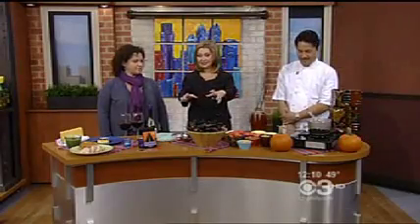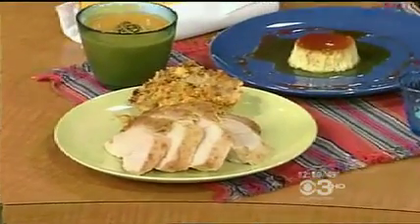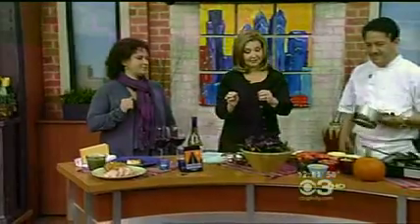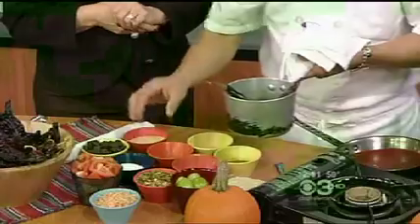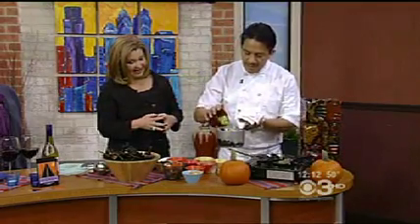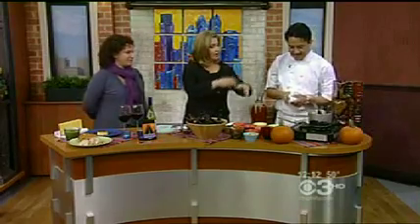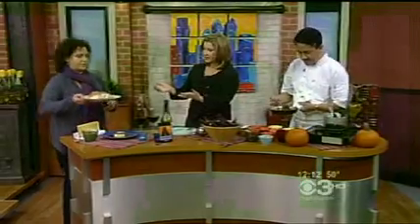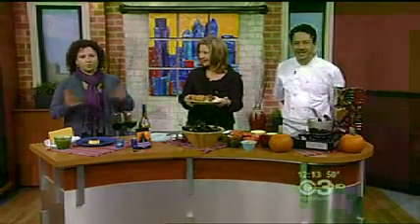Alternative Thanksgiving - Avenida Restaurant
Produced segment for "Talk Philly" -- a talk/entertainment/lifestyle/news program on the CBS station in Philadelphia.